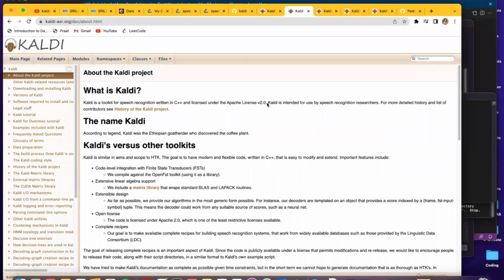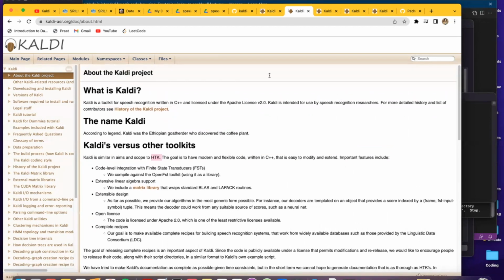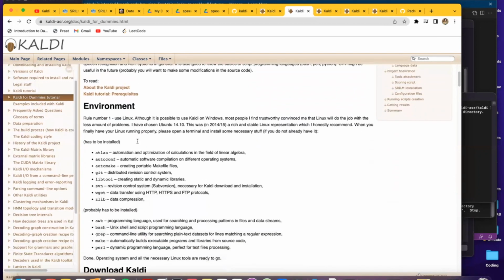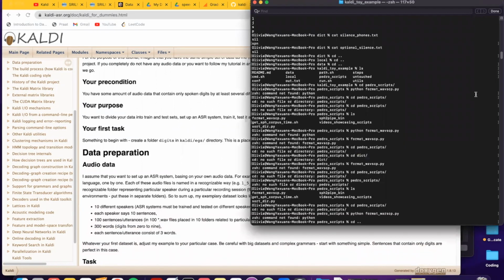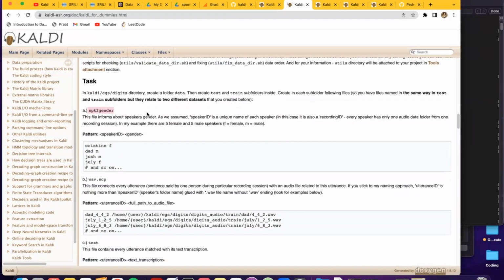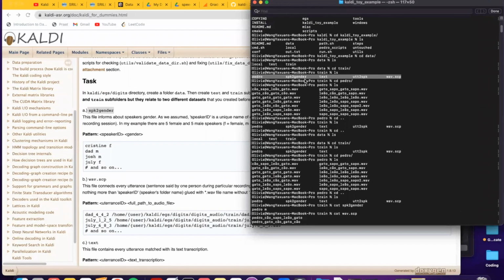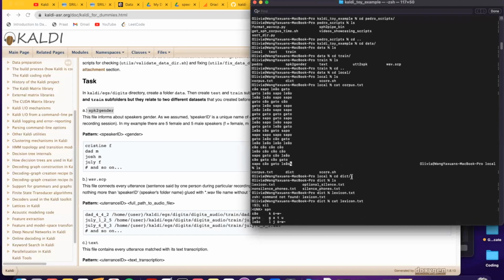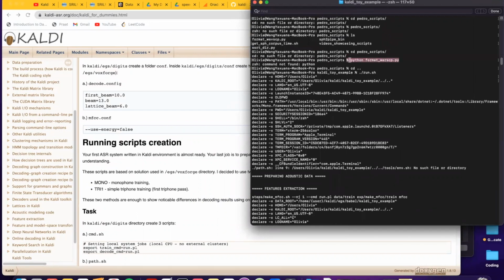Kaldi_Demo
A short demo for an ASR toolkit Kaldi